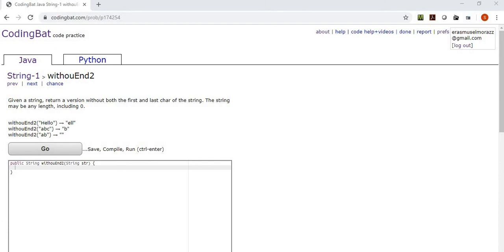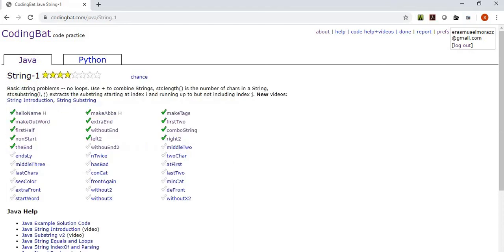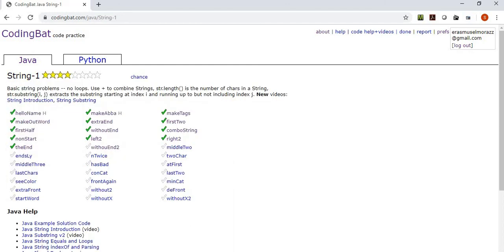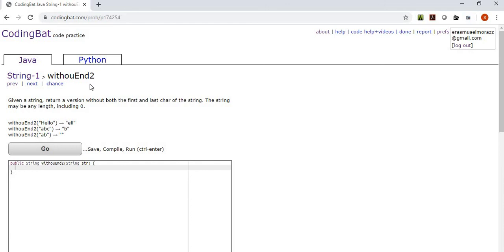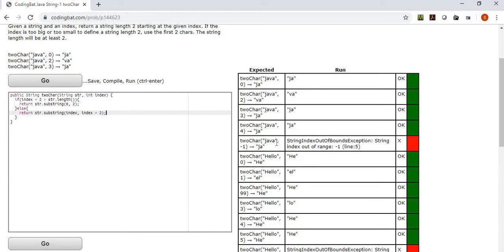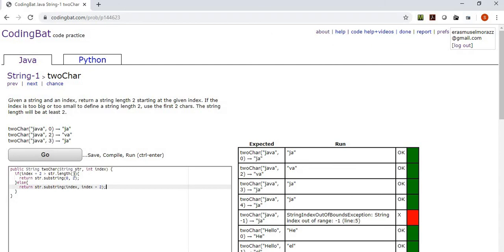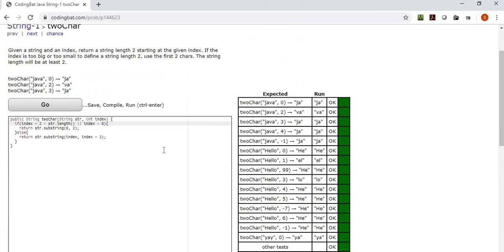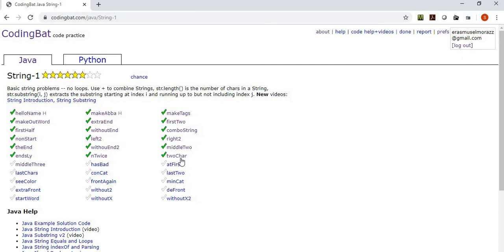Episode Thirteen Codingbat Java String1 ConCat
Exercises through String1 ConCat. Topics include conditionals, concatenation, and string methods.